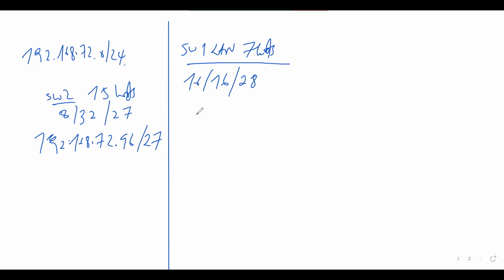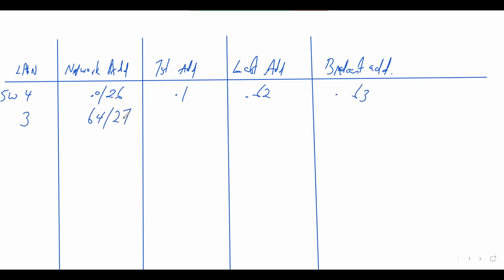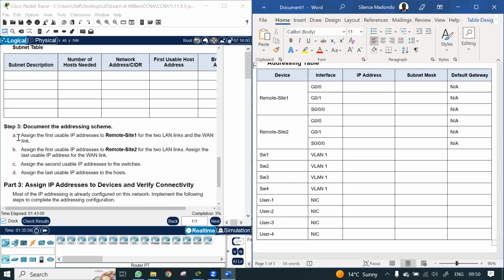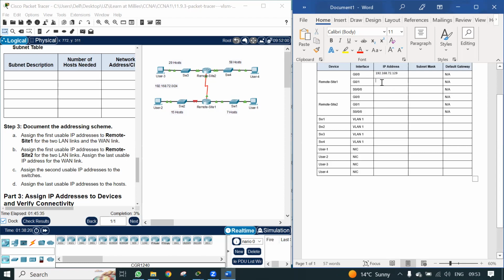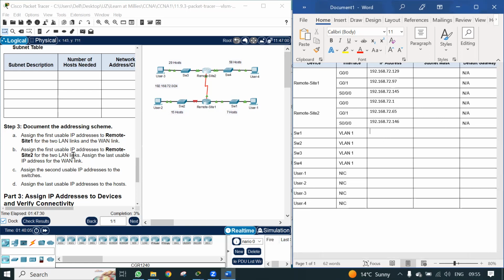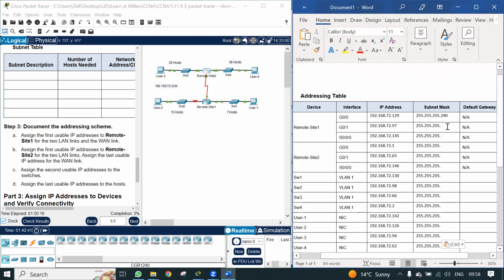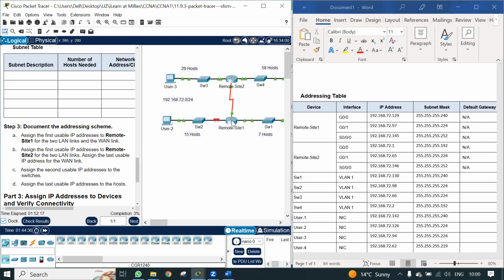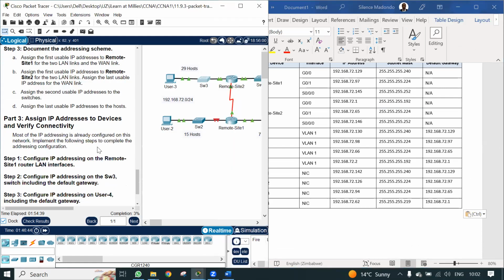pt lab 11.9.3 vlsm design and implementation 2/3